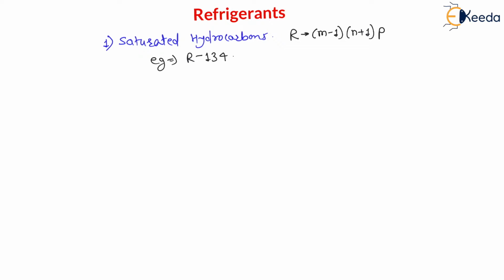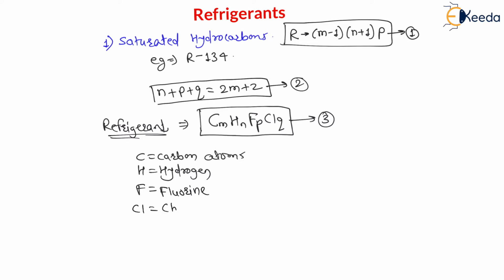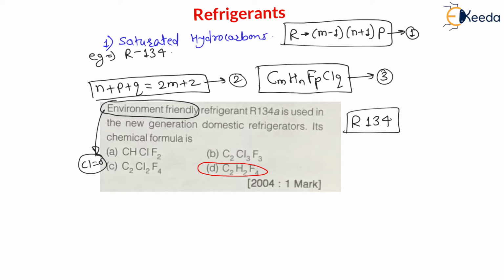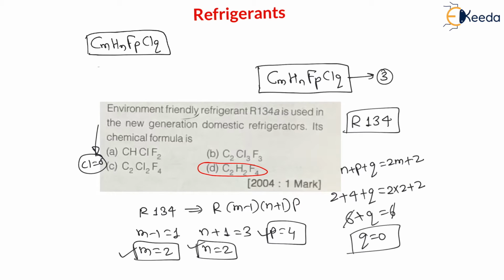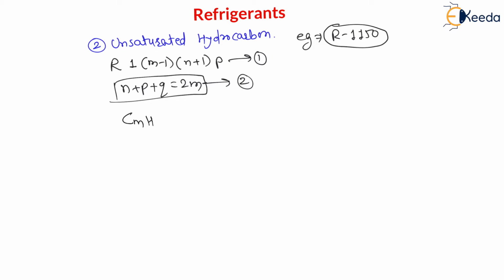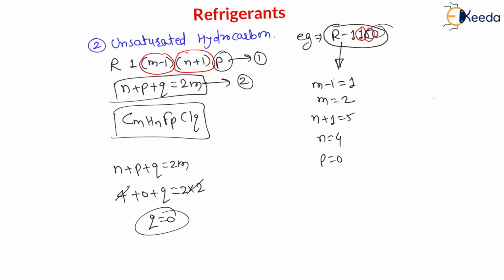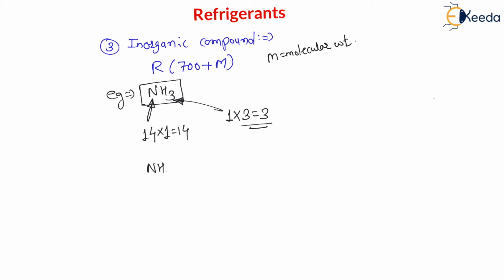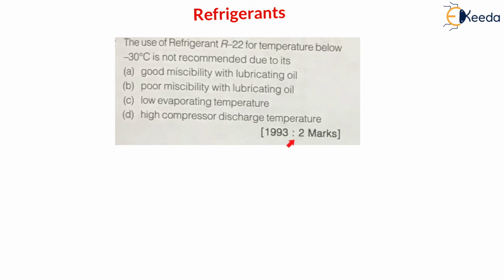Simplified the Concept of Refrigerants | Refrigeration Cycles | GATE Application of Thermodynamics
In this video, we break down the intricate concept of refrigerants, making it easy to understand for everyone, especially those studying for GATE exams. We delve into the vital role they play in refrigeration cycles, providing a foundational understanding of their applications in the field of thermodynamics. Join us as we simplify this crucial topic, ensuring you're well-prepared for any related questions that may arise in your GATE examination. Watch now to master the essence of refrigerants in thermodynamics!

Happy Learning.